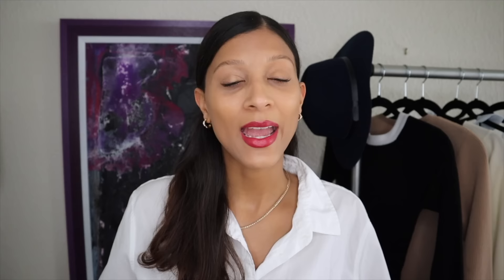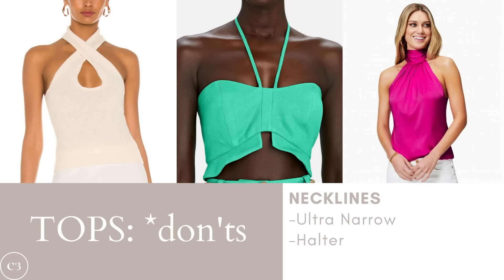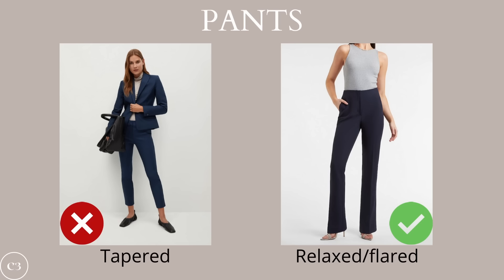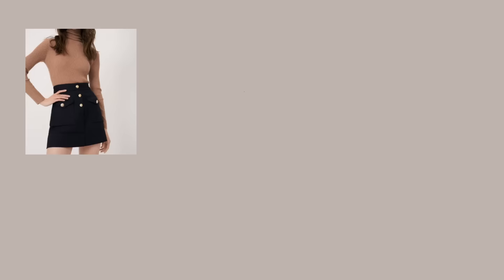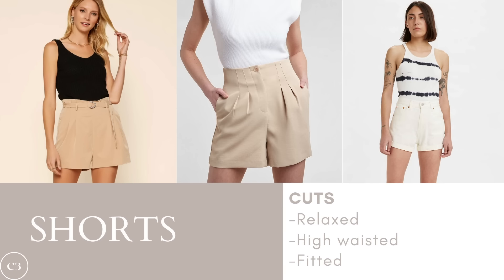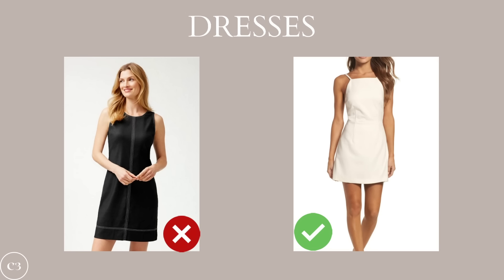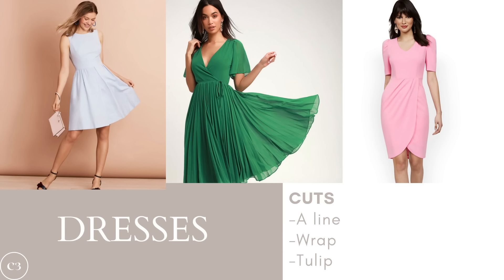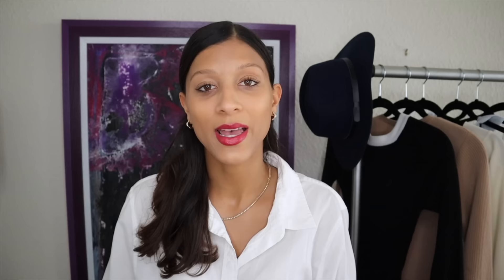How to Dress a Pear Body Shape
In this video, we'll be discussing how to dress if you are a pear shape, outfit ideas for pear shape body type, how to dress well for women who have a pear-shaped body and what rules/guidelines to keep in mind.

TIME STAMPS
Tops: 1:40 - 3:33
Bottoms: 3:34 - 6:27
Dresses: 6:28 - 7:34
Jackets: 7:35 - 8:44

This video talks about styling for pear bodies and buying dresses, skirts, jumpsuits, pants and other things, including how to dress a pear body type, outfit ideas for pear-shaped bodies, pear body shape clothes, info about the pear body, the best style for pear-shaped, how to dress well for women in general, with loads of fashion advice! Say bye to confusion and a big hello to looking like a fashion diva!

EXCLUSIVE SHOPPING DISCOUNTS